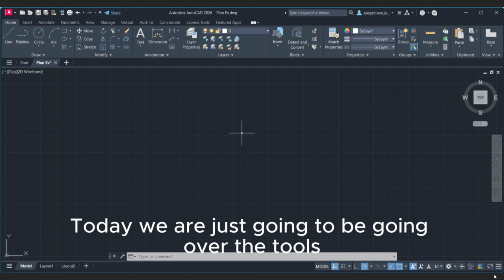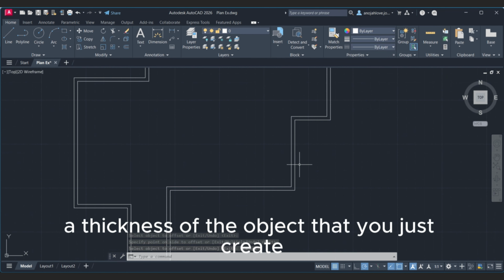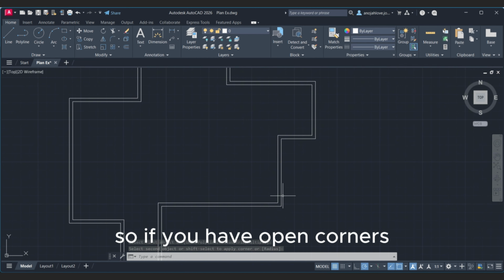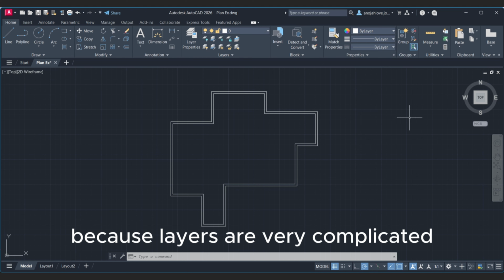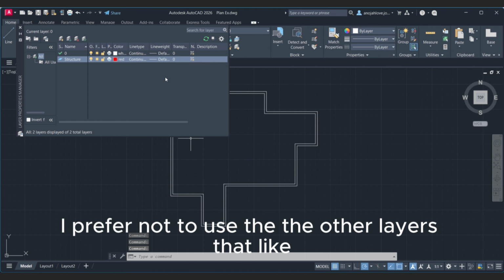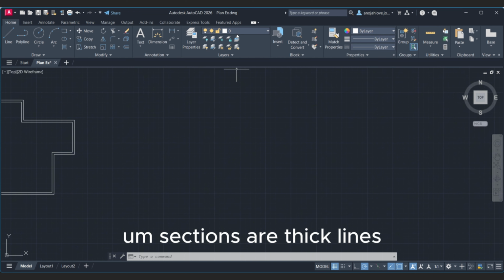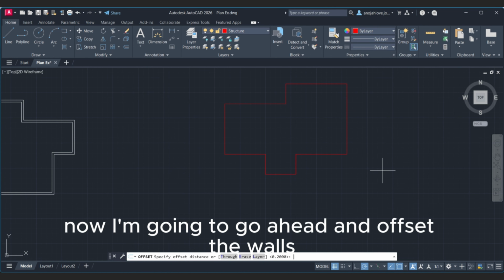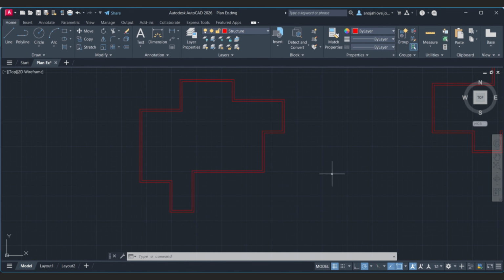AutoCAD Drawing Tools Part 2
Learn how to control your drawings with confidence using AutoCAD layers and essential drawing tools. In this tutorial, I show you how layers work, how to manage colors and line types, and how to keep your drawings clean and organized. You will also learn extra drawing tools that make your workflow faster and more precise.

This lesson is perfect for beginners and architecture students who want to take their drafting skills to the next level.

SmartCAD Studio